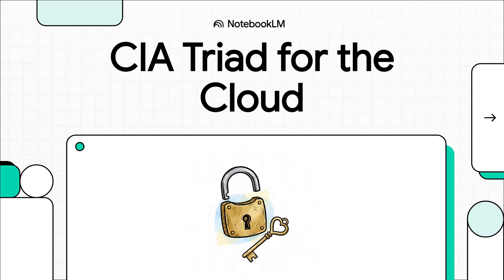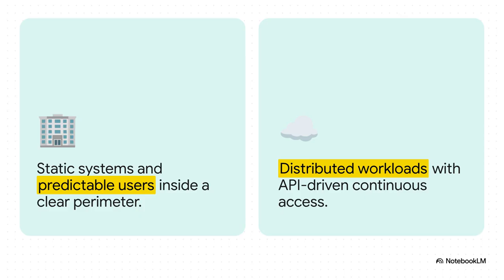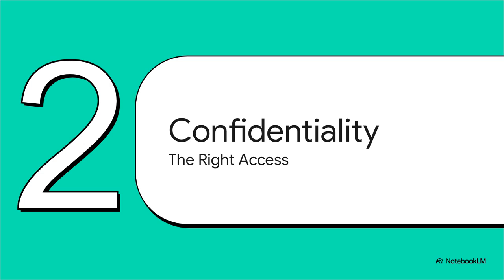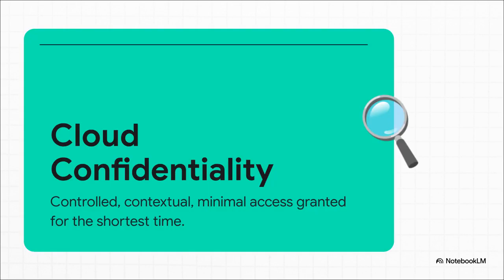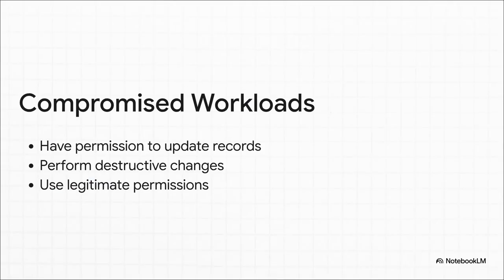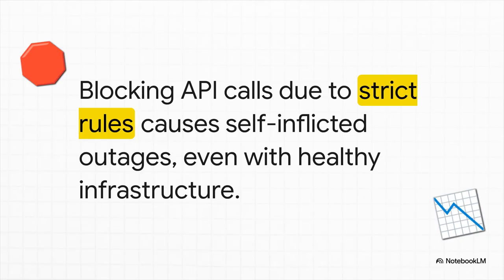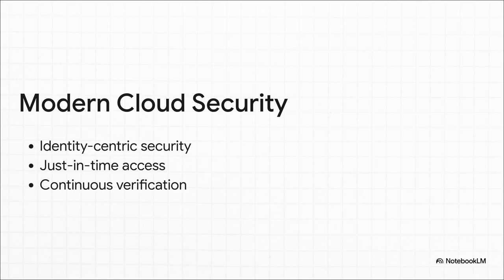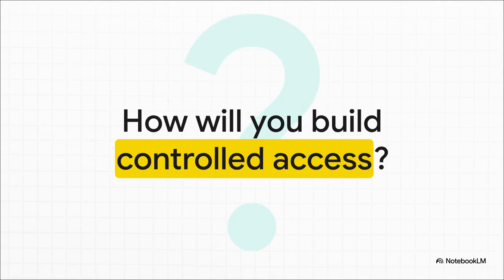Modernizing the CIA Triad for Cloud Security and Access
This video explores the necessary evolution of the CIA triad—confidentiality, integrity, and availability—within modern cloud computing environments. The author argues that traditional security methods focused on restricting access are no longer effective for dynamic, API-driven architectures and instead create operational friction. To adapt, confidentiality must shift toward granting contextual, minimal access, while integrity should focus on monitoring behavioral patterns and unauthorized actions. Furthermore, availability is redefined as maintaining resilient access through adaptive policies rather than simple system uptime. Ultimately, it advocates for an identity-centric approach where security acts as a business enabler through automation, continuous verification, and the principle of least privilege.